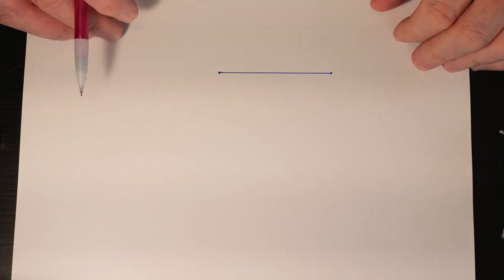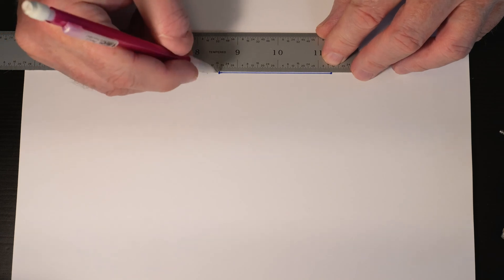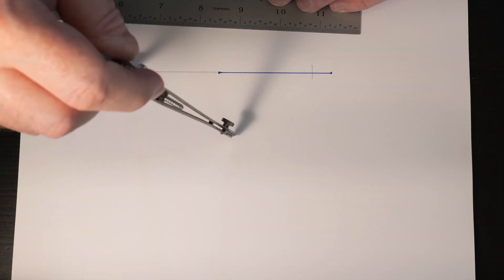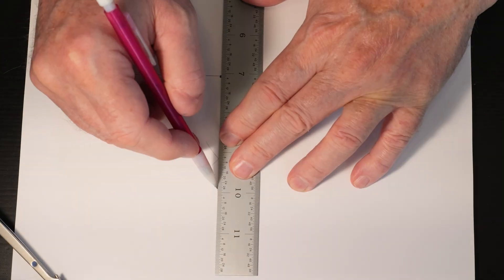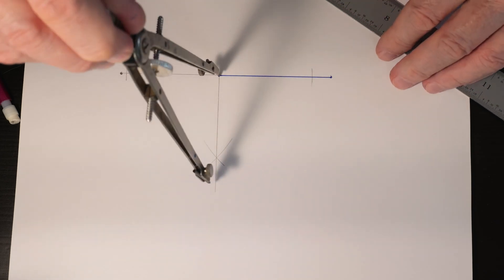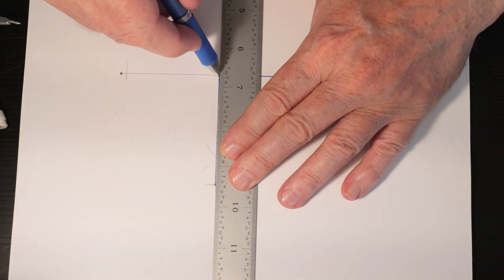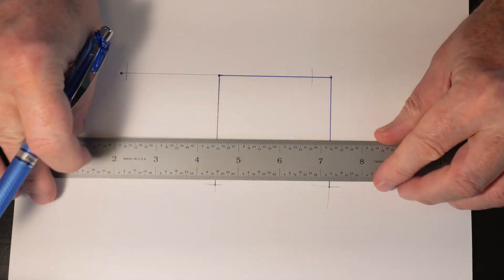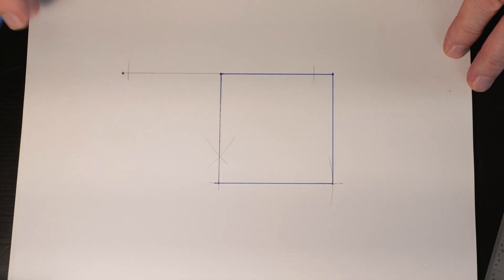Workshop Geometry: Draw a Square [Woodworkers Institute]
In this video, Randy Maxey shows how to draw a square with just a compass and straightedge. No square required.